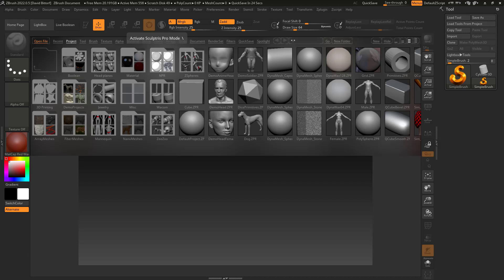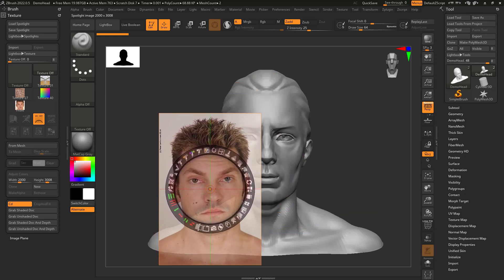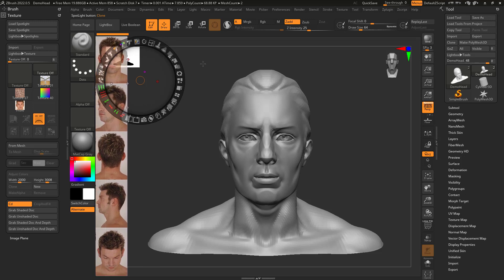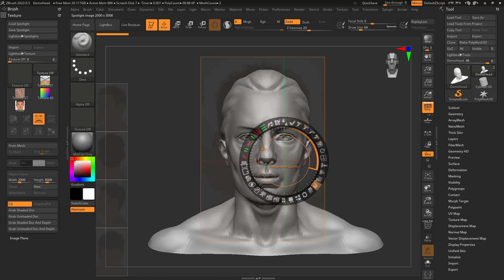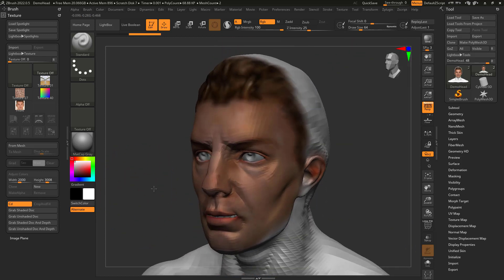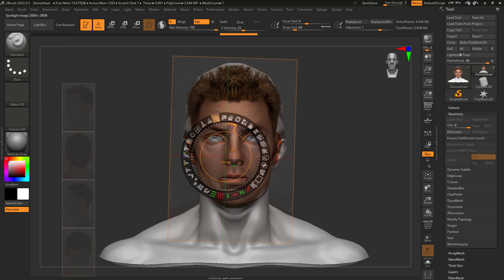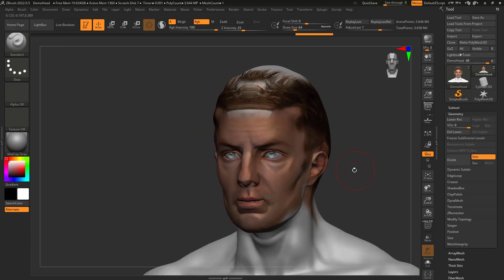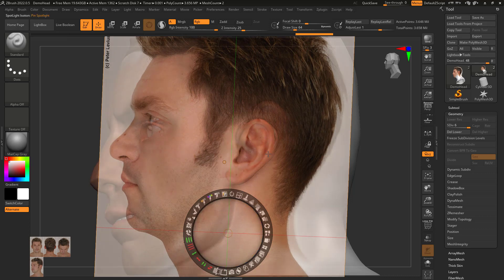ZBrush SpotLight Tutorial. Texture a face in seconds using photographs!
How to texture a face in seconds using  ZBrush's SpotLight. See how to project photographs onto your model to speed up your texturing workflow.

TIMECODES:
0:00               Intro
0:45               Import Textures
1:04               Spotlight Navigation
3:24               Projecting a Photo onto Model
5:24               Increasing Resolution
9:12               Spotlight Nudge Tool Example
14:52             Manual Paint Corrections (Poly Painting)